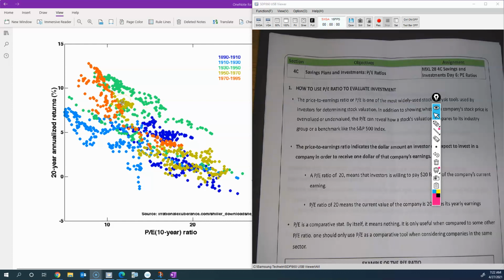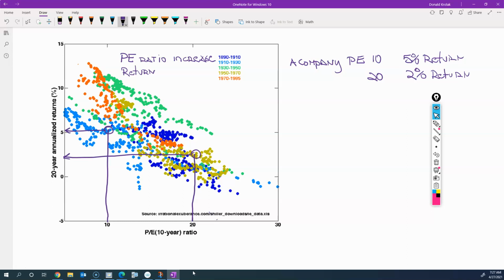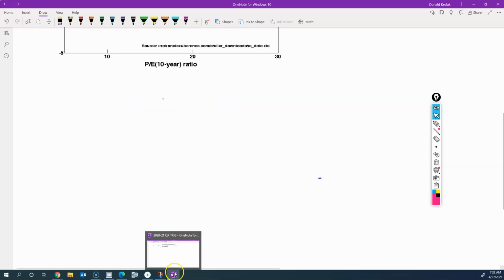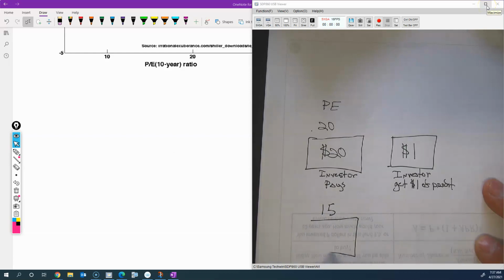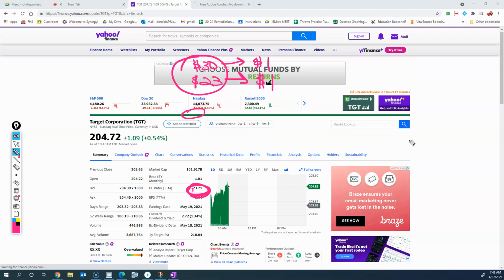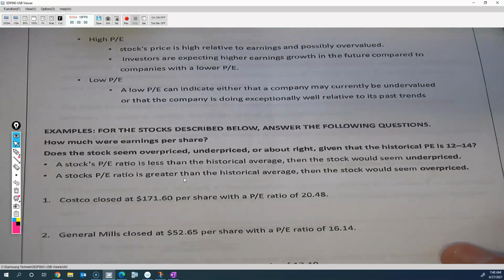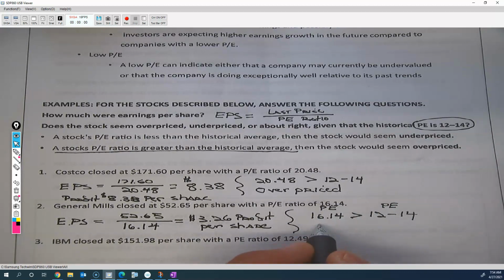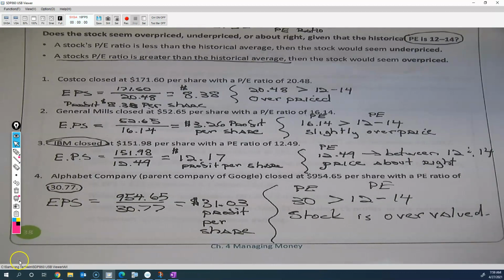QR-TR 4C Savings and Investments Day 6: PE Ratios